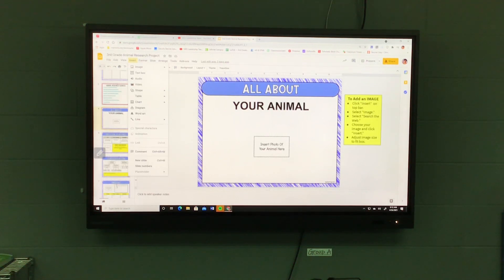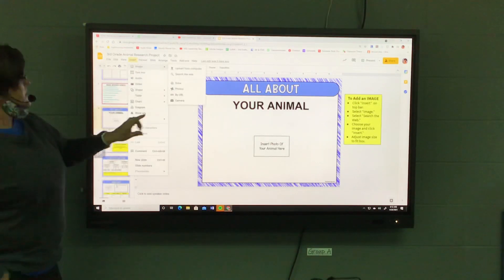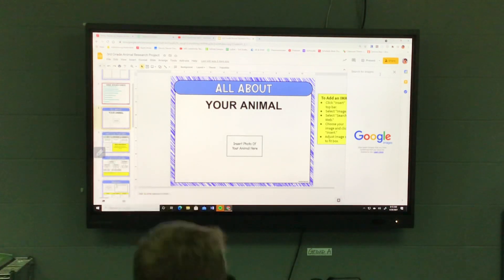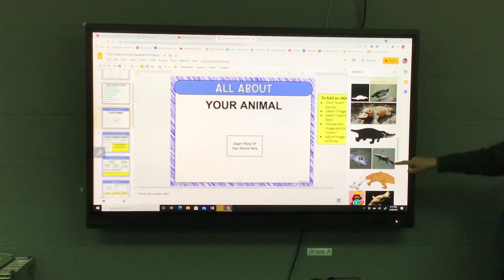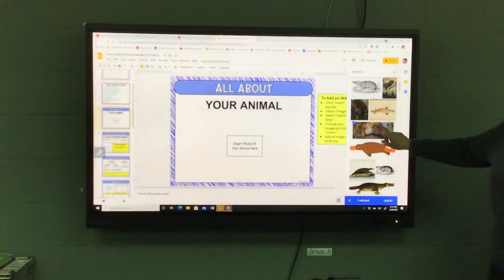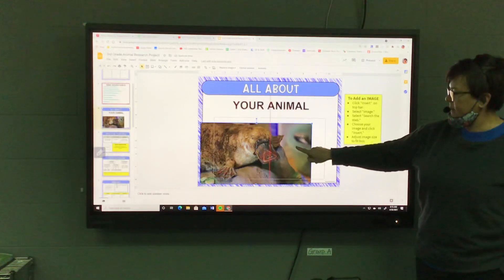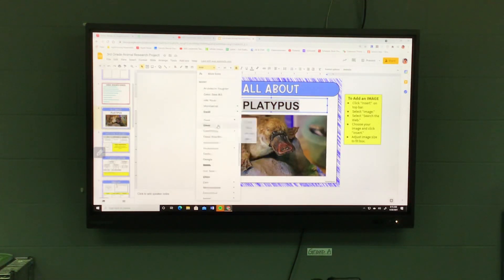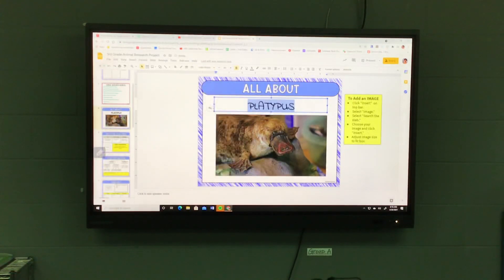4/26/21 Writing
Animal Research - physical features